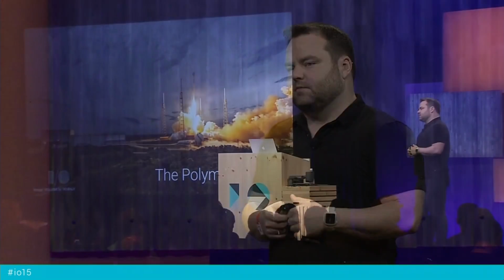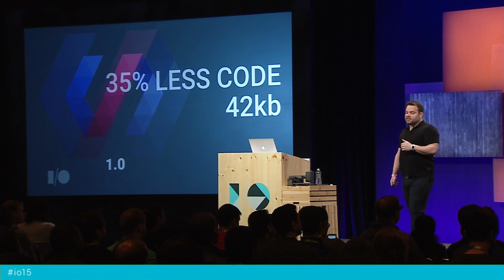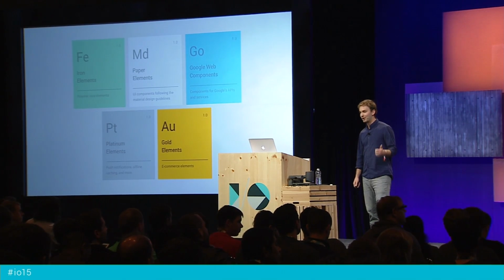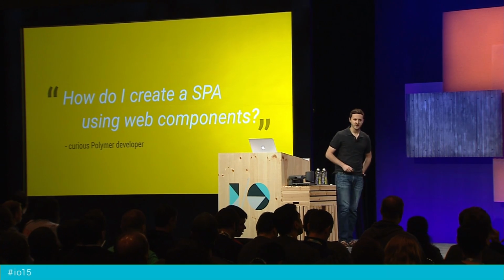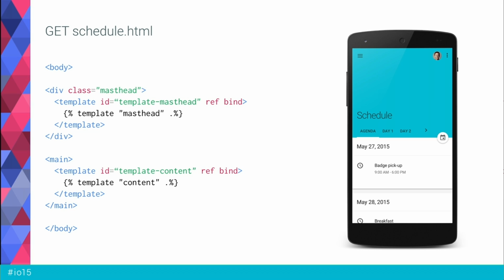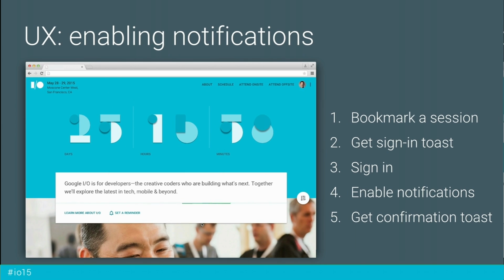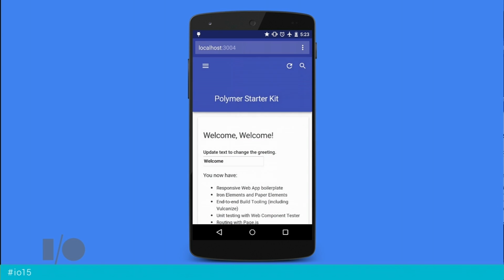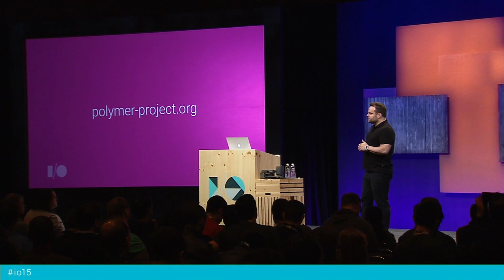Google I/O 2015 - Polymer and modern web APIs: In production at Google scale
Speaker(s):
Addy Osmani; Eric Bidelman; Matthew McNulty; Taylor Savage

Description:
The latest version of Polymer is fast and lean. Learn how teams at Google have successfully launched sites using Polymer and the latest platform APIs: Web Animations, Service Workers for offline and push notifications, and material design. And if you're new to Polymer we'll show you how to get started building mobile-first apps.

Watch all Google I/O 2015 videos at: g.co/dev/io15videos.